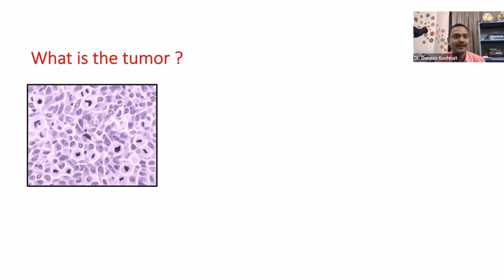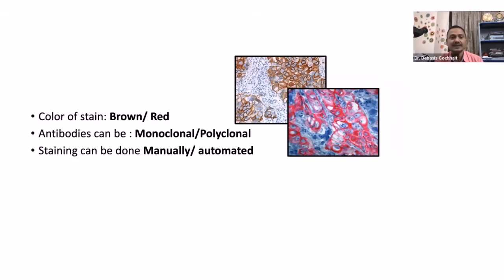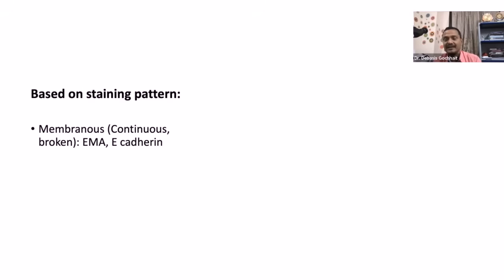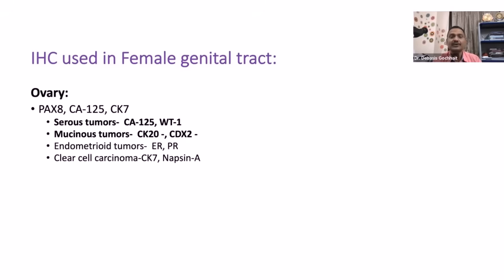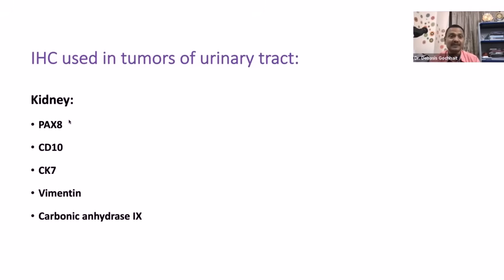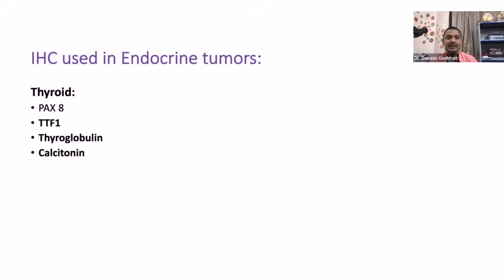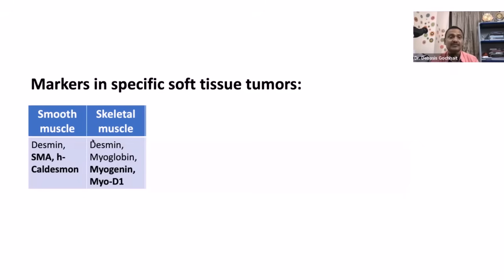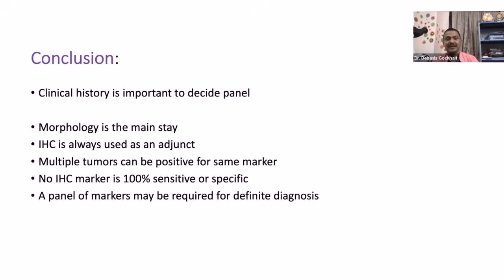Applications of Immunohistochemistry in Pathological Diagnosis by Dr. Debasis Gochhait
Learning Outcomes from the session:
1. What is a tumor?
2. IHC used in undifferentiated tumor
3. Antibodies and tests
5. IHC in Breast Pathology, female genital tract, lungs, pleural tumor, male genital tract, urinary tract, Endocrine tumors, and unknown primary.

Faculty:
Dr. Debasis Gochhait
MD, DNB
Additional Professor, Department of Pathology, JIPMER, Puducherry

Get conceptual clarity with Pathology for UnderGrads course. It discusses general, systemic and clinical pathology with practicals as per New CBME Curriculum and NEET Exam.